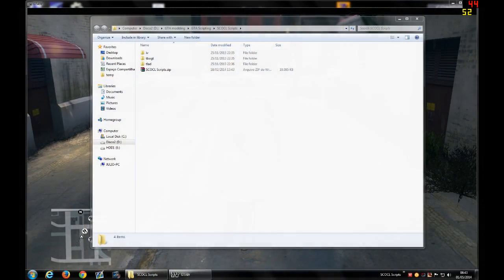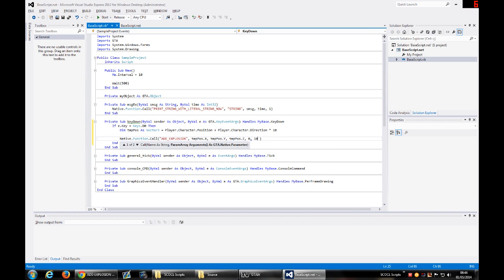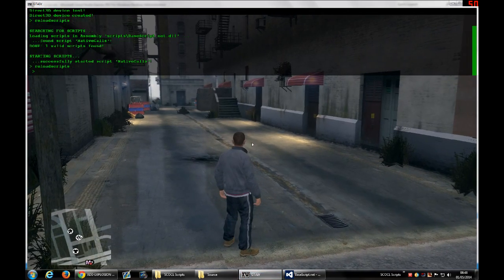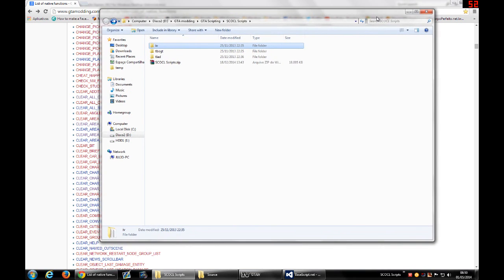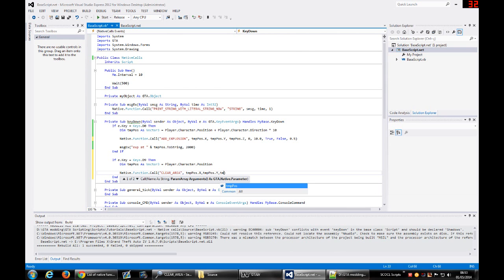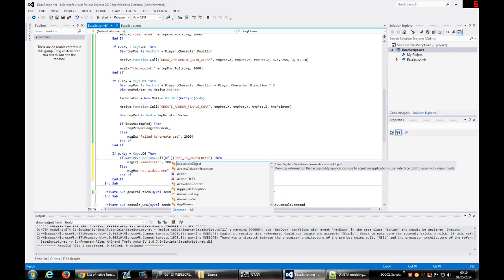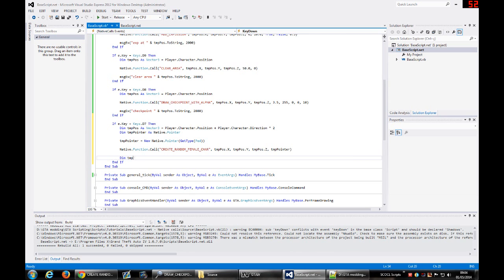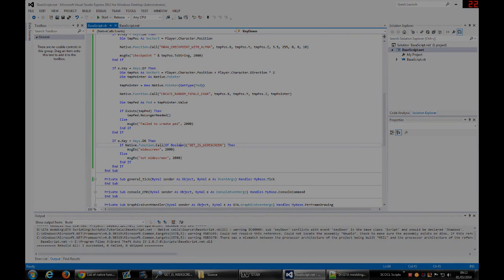GTA IV Scripting Tutorial - Native methods (VB.Net)